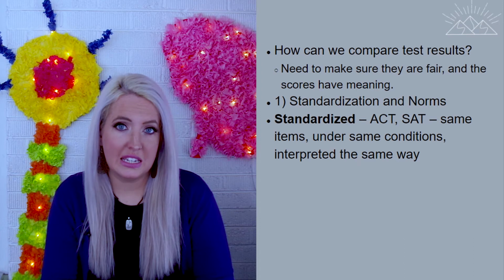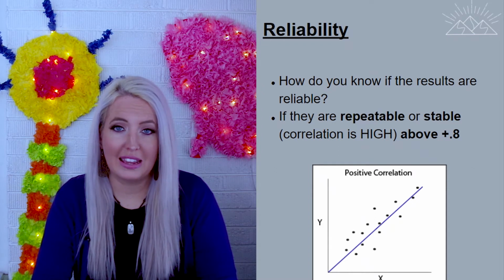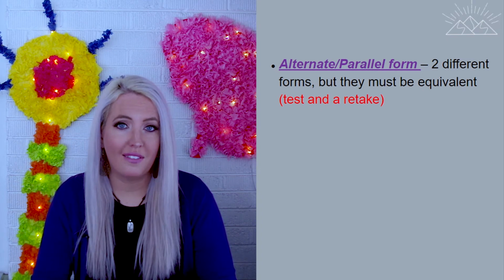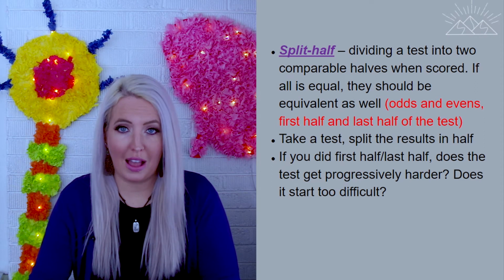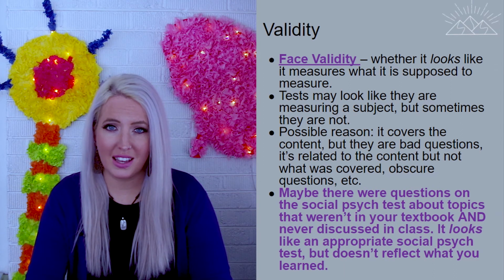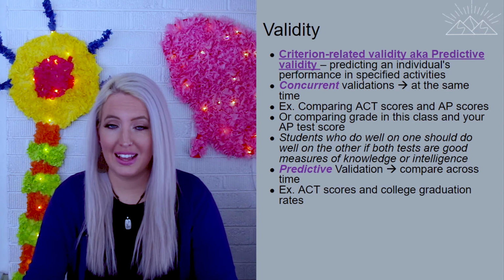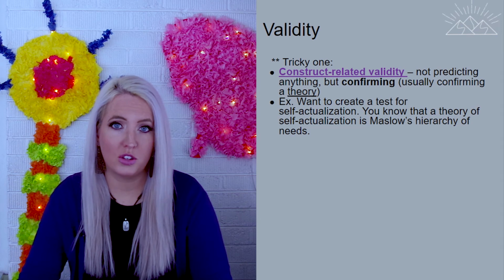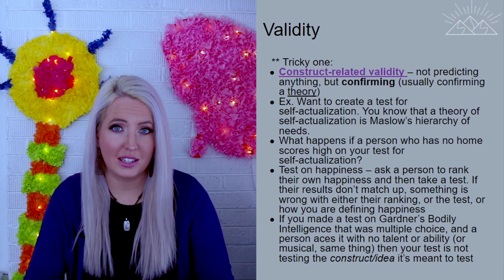Validity and Reliability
This is the second video of the intelligence and testing unit in psychology. This video discusses the principles of test construction and the ways we check to make sure a test is valid and reliable.